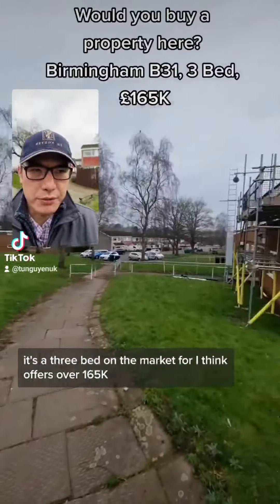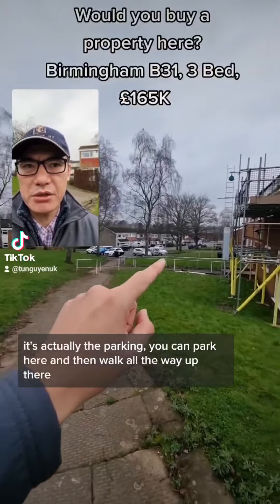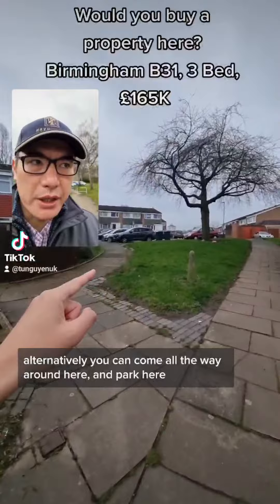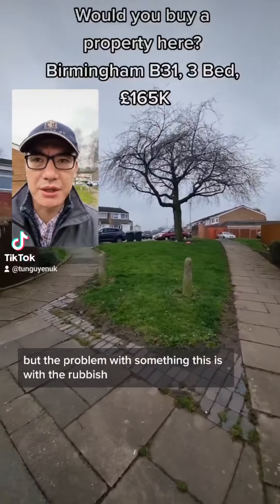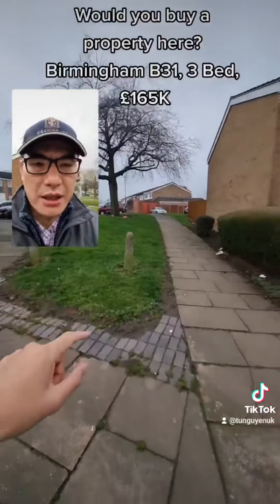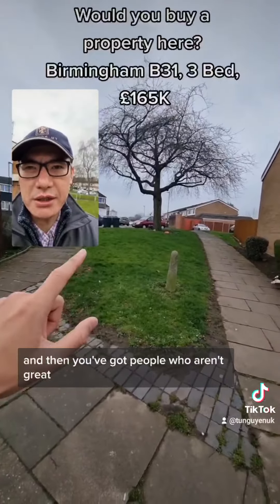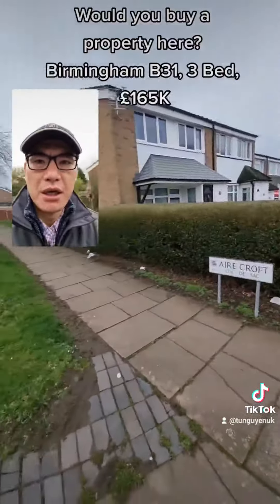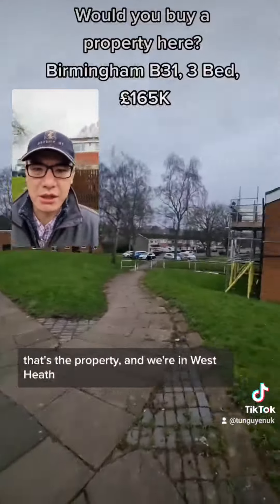Would you buy a property here? Birmingham B31, 3 Bed, £165K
Tu Nguyen

TikTok. @TuNguyenUK